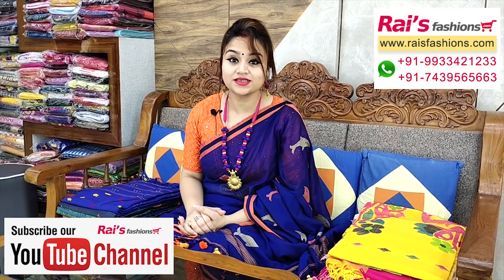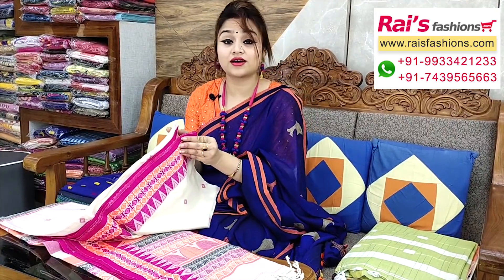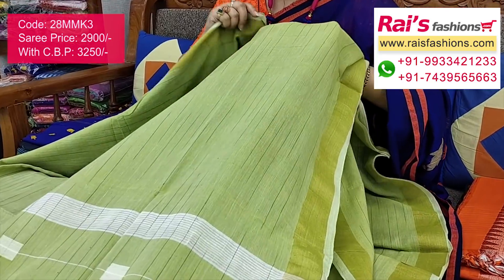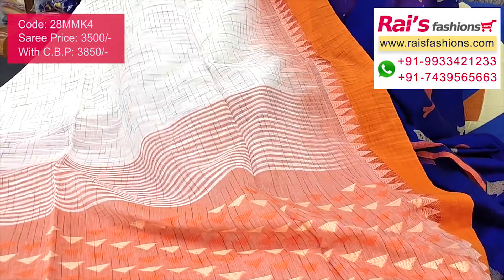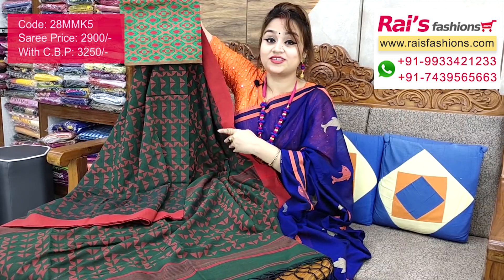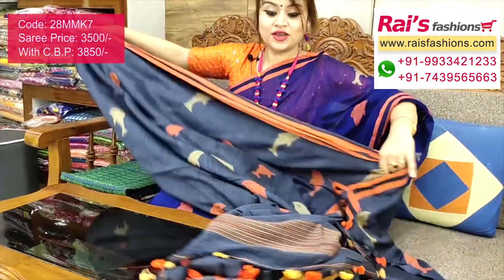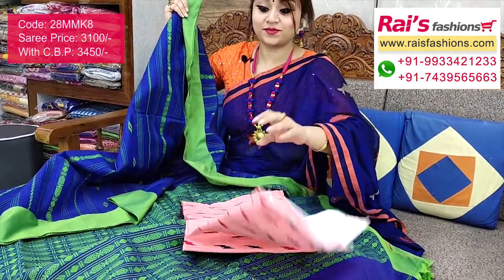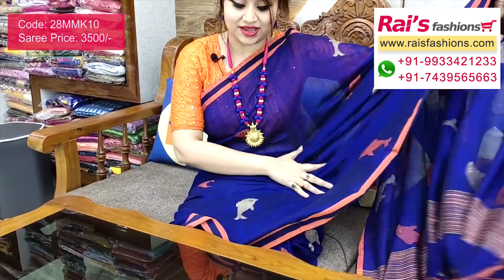Only Khadi Handloom Sarees (28th May) - 28MMK